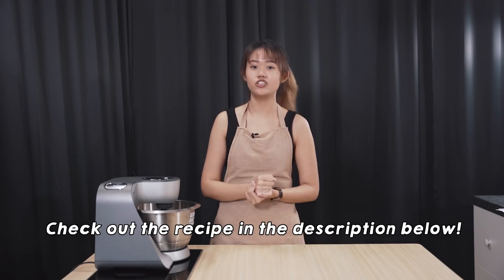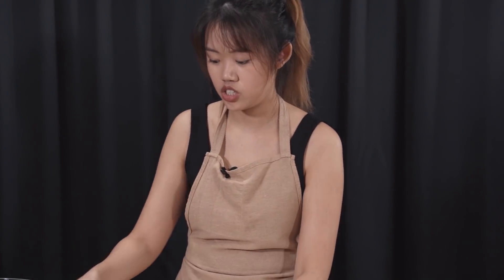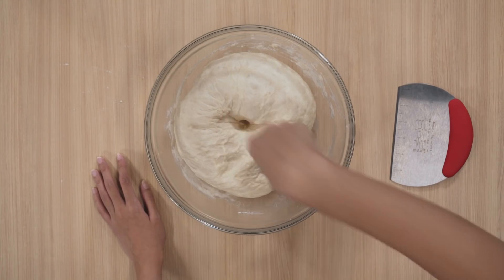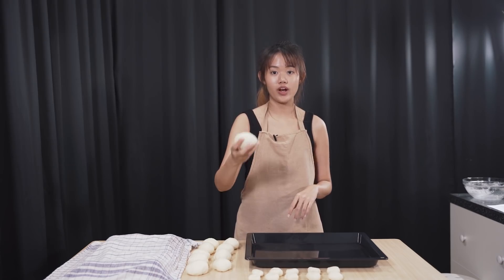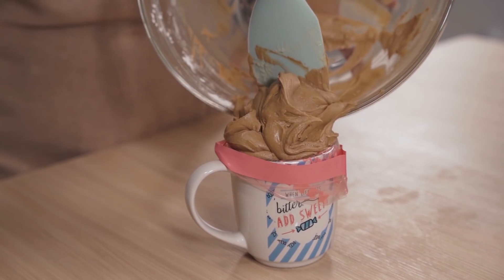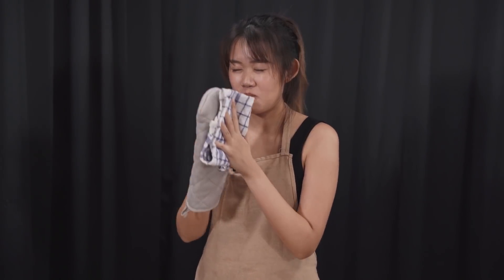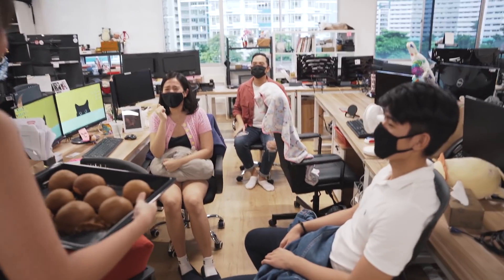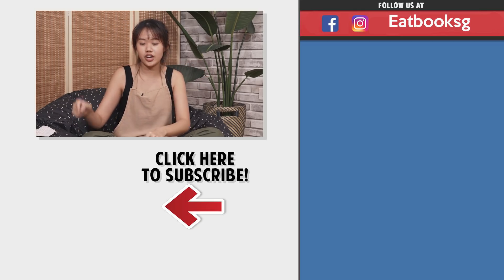We Tried Making Rotiboy Coffee Buns | Eatbook Cooks - Circuit Bakers | EP 22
In this special episode of Eatbook Cooks - Circuit Bakers, we are going to make Rotiboy that is loved and missed by many. Try it out while we’re all staying at home!

Edited by:
Isabel Lim